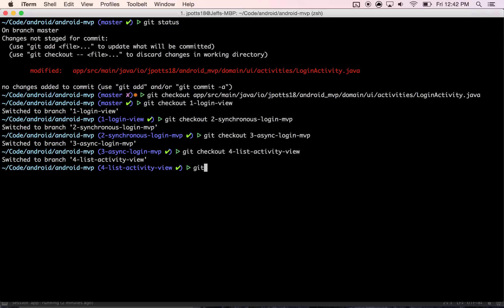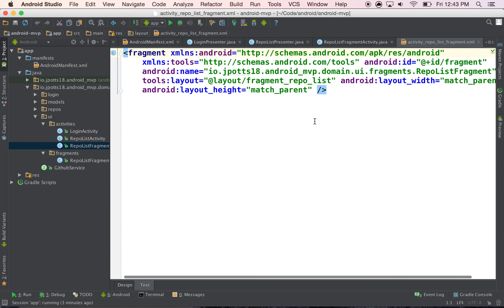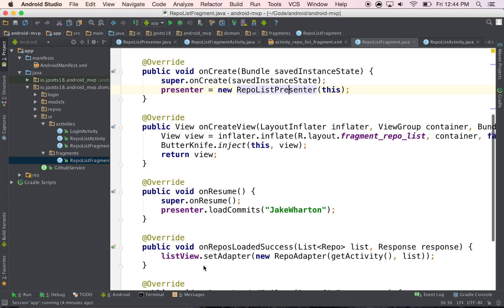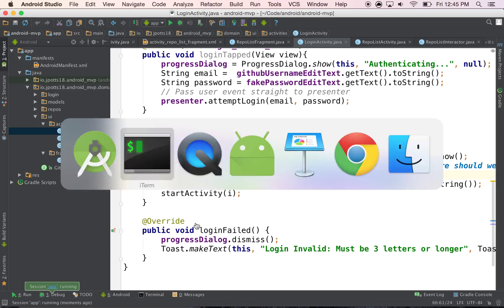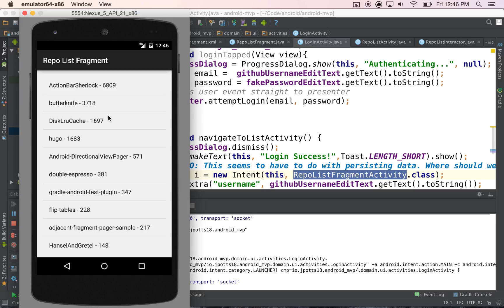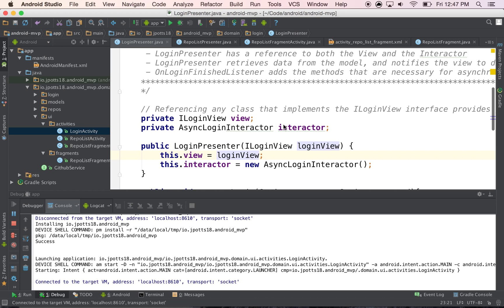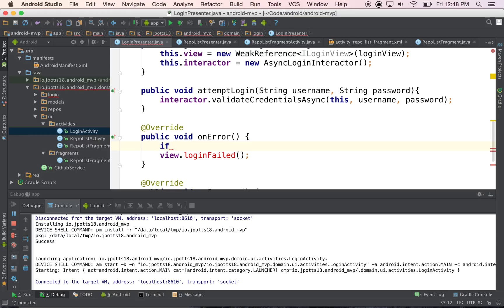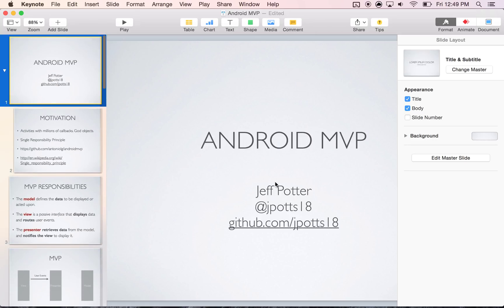Android MVP - Part 3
An Explanation of Android MVP and the overall design pattern of MVP